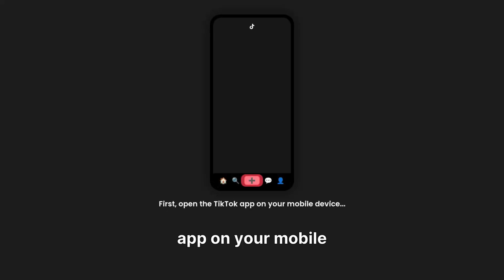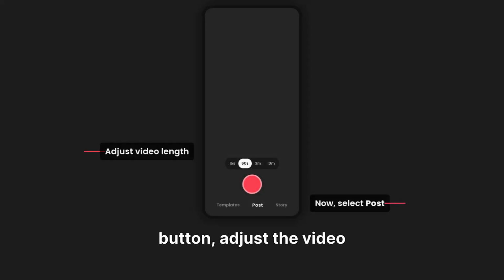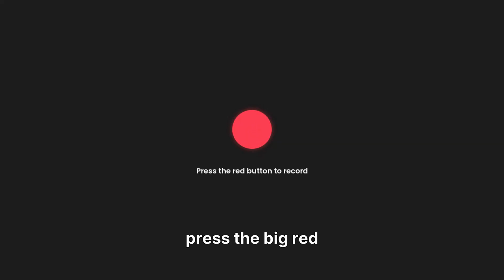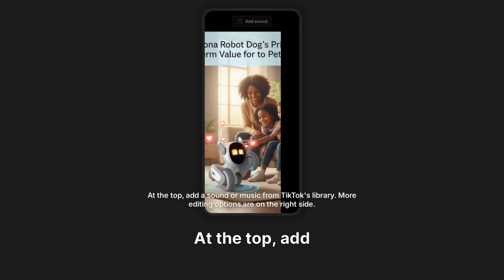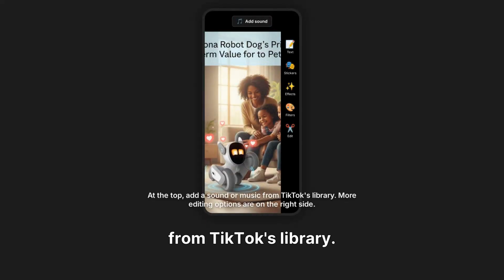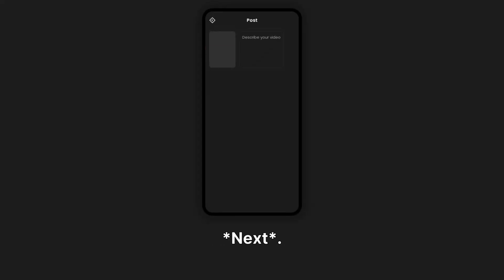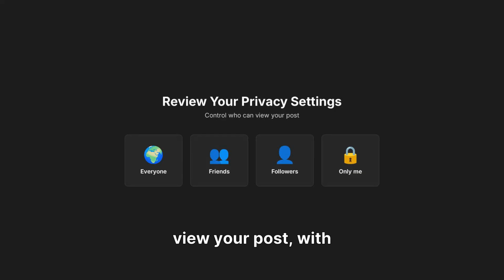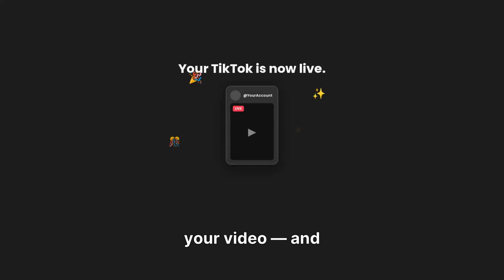How to Post on TikTok in 2025 (Step-by-Step Tutorial for Beginners)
Learn how to post on TikTok like a pro in 2025! 📱
In this step-by-step tutorial, we’ll show you exactly how to upload your first video on TikTok — fast, easy, and 100% free.
Whether you’re new to TikTok or just want to improve your posting skills, this guide covers everything:

🔹 How to record and upload videos
🔹 How to add music, captions, and effects
🔹 How to set privacy and choose your audience
🔹 How to use hashtags and post like a creator

✅ Updated for TikTok 2025

Let’s make your next post go viral 🚀